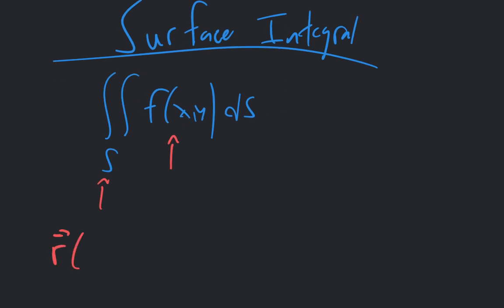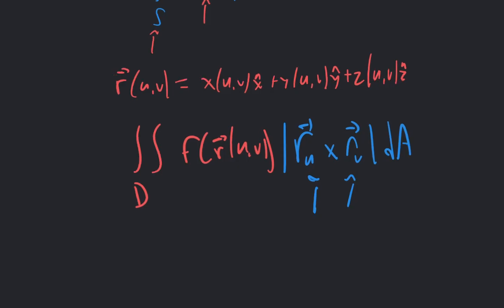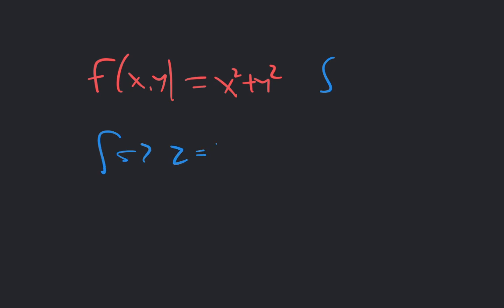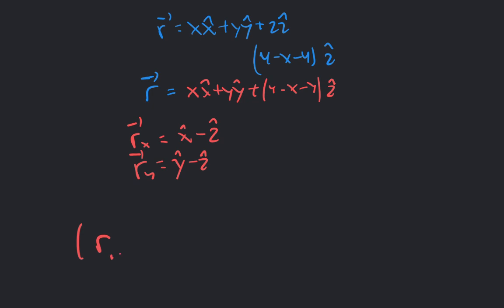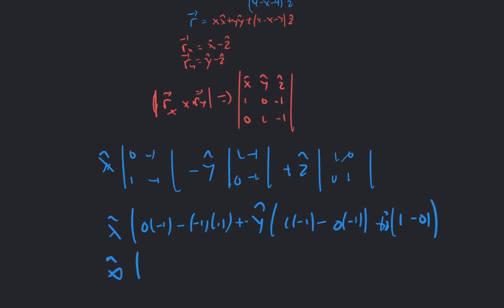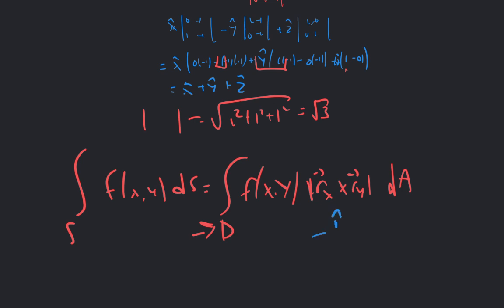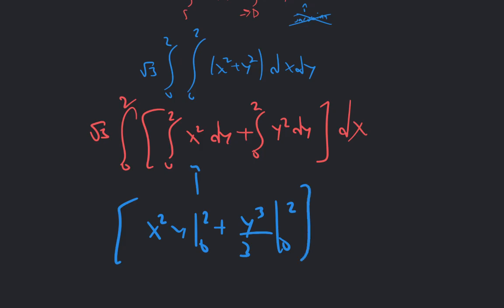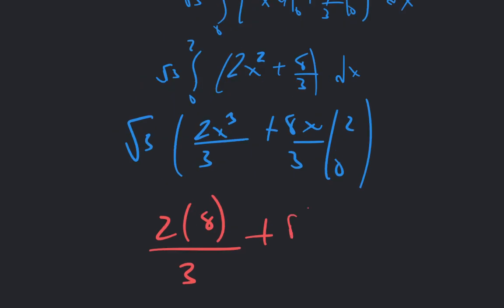surface integral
Basics of a surface integral